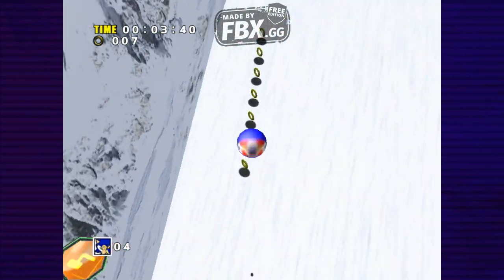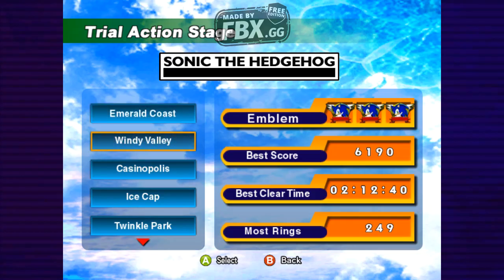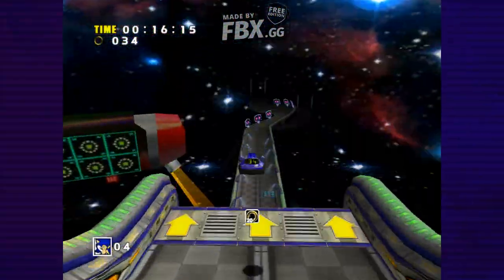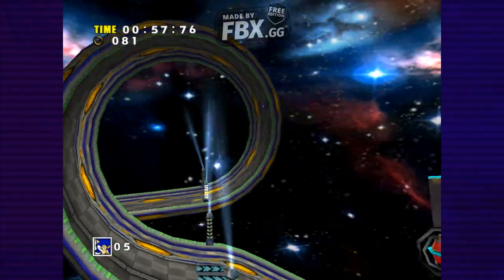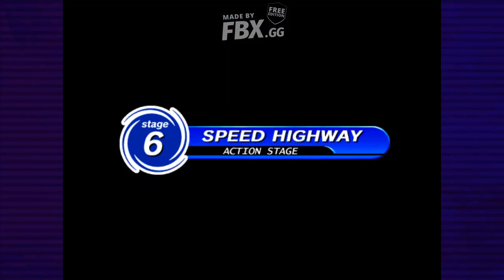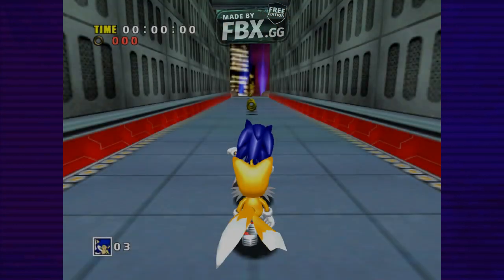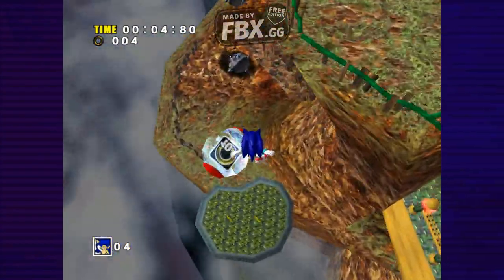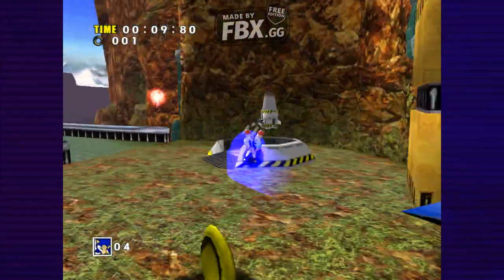Unstopable: Let's Play Sonic Adventure 100% part 22